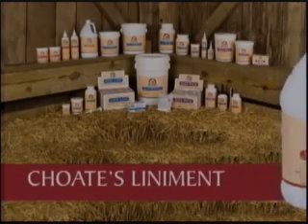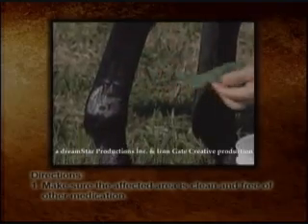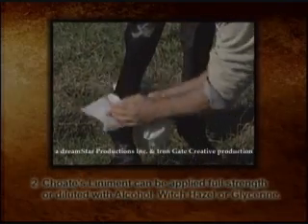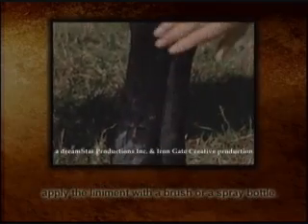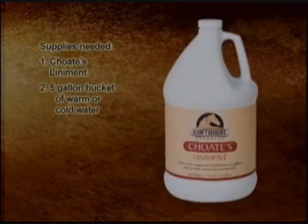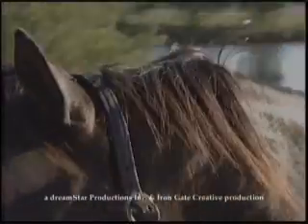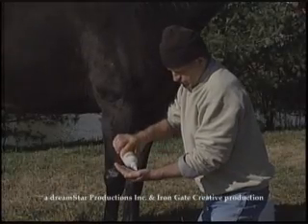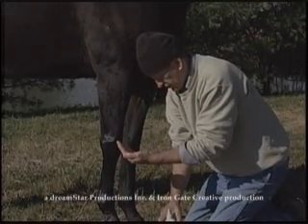When & How to Use Choate's Liniment for Horse Leg Stiffness & Soreness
are experts at horse care. We manufacturer horse care products for horse owners, trainers or anyone else caring for a horse. Our products are designed for hoof care; for leg care including leg paint, leg wraps, poultice, and liniments; and breathing aids for throat irritation and congestion. Other products for first aid can found in our commodities section.